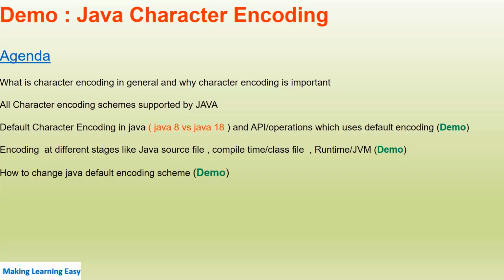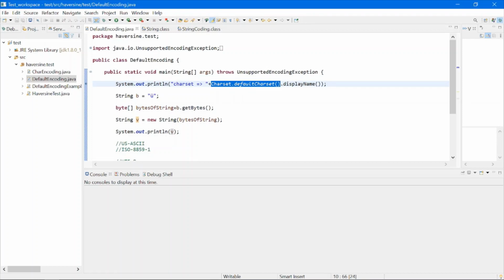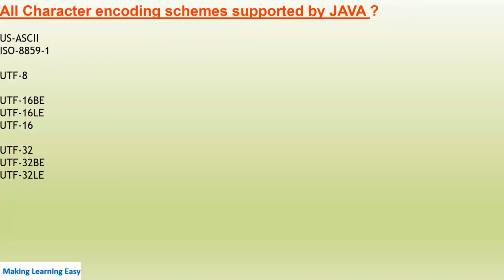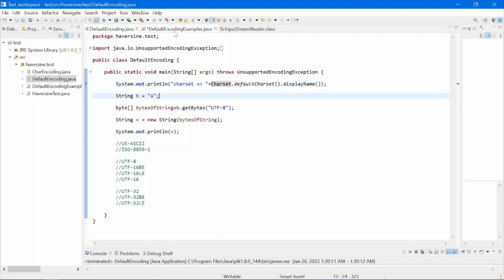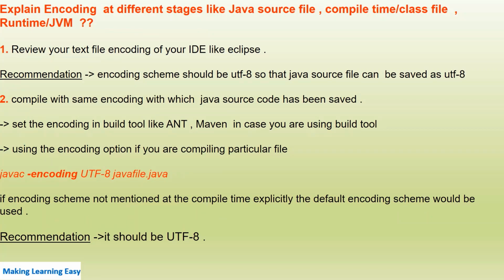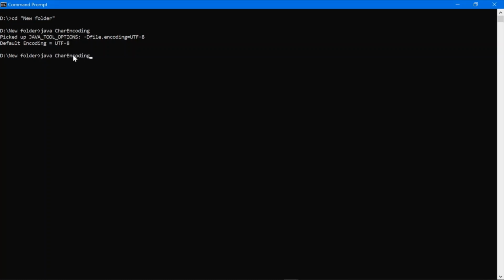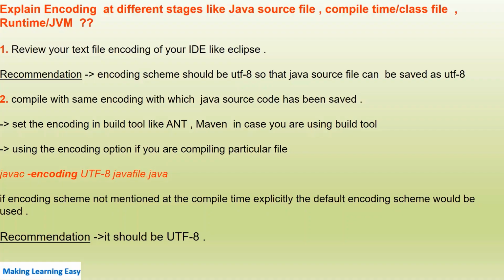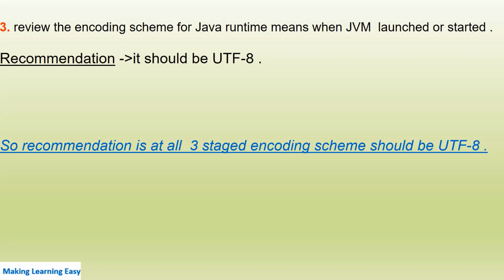Demo - Java Character Encoding in detail | Default Character Encoding & how to change it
we have covered below topics in this video

What is character encoding in general
why character encoding is important
All Character encoding schemes supported by JAVA
Demo - Default Character Encoding in java ( java 8 vs java 18 )
 API/operations which uses default encoding
Demo - Encoding  at different stages like Java source file , compile time/class file  , Runtime/JVM (Demo)
Demo - How to change java default encoding scheme